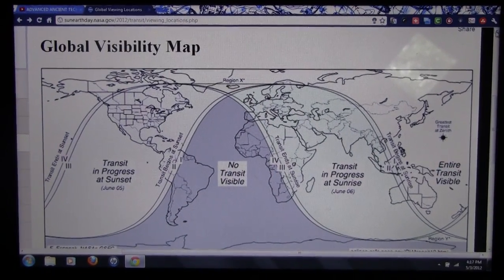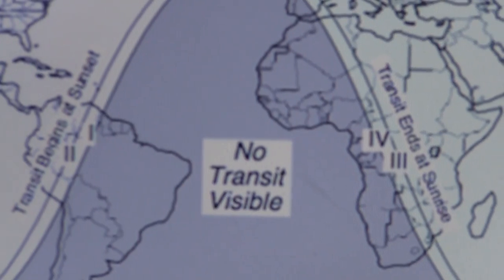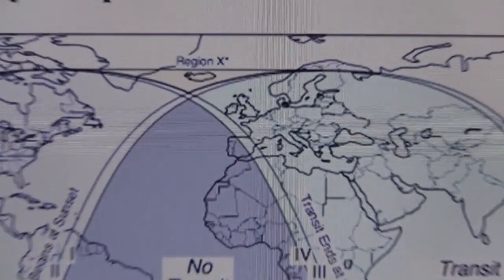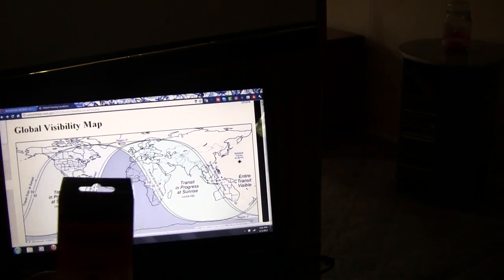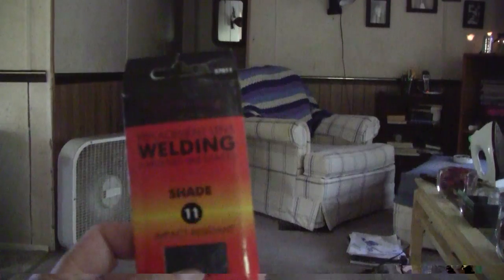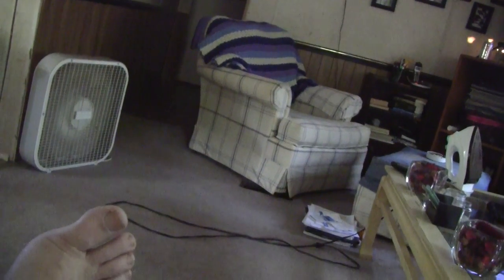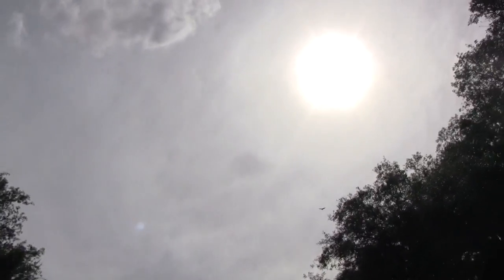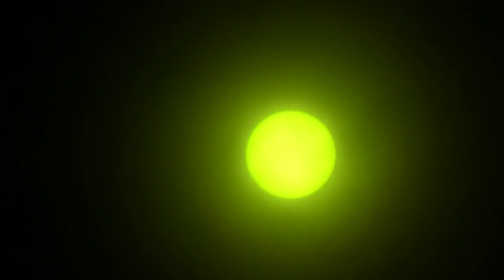SEE THE TRANSIT OF VENUS FOR $6.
a good way to watch and vid,transit of Venus for $6. where to be to see it best. filming the sun.